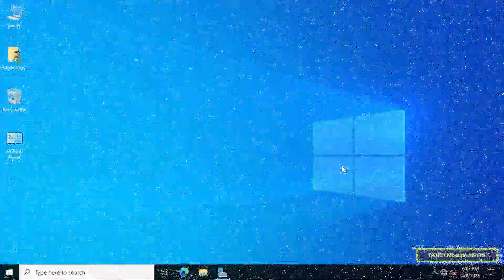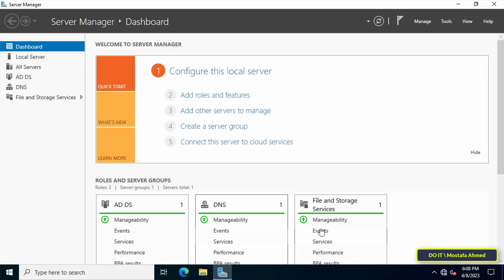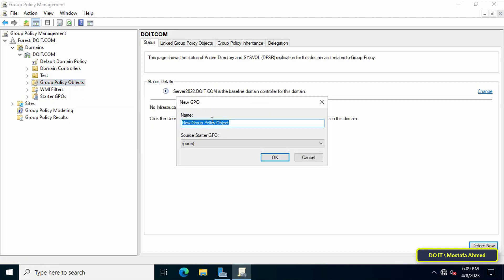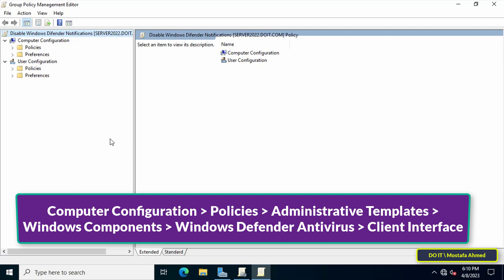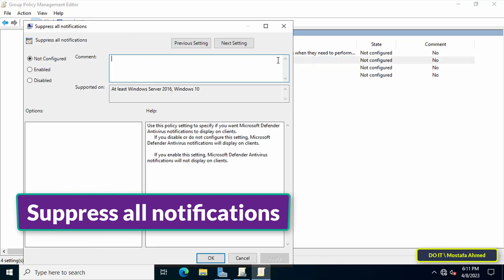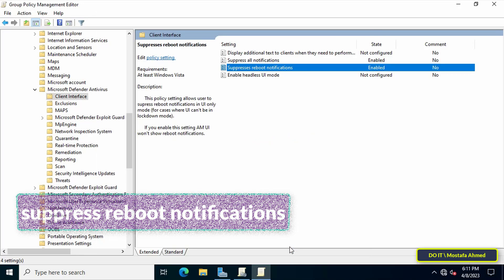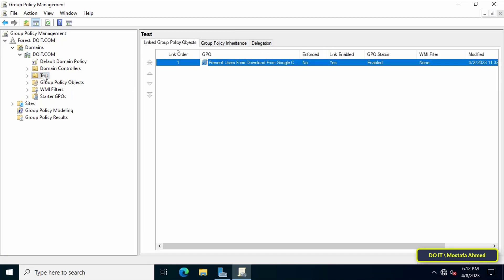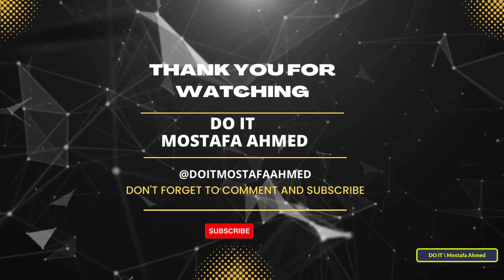Create GPO to Disable Notifications of Windows Defender on Domain Users | Windows Server 2019/2022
In this video, I explain how to create a GPO in order to disable notifications of Windows Defender on all clients joined to the domain. This policy may be needed to not display any Windows Defender notifications to users. You can create this policy on Windows Server 2022 or Windows Server
How to turn off windows defender notifications on all domain computers,
How to Stop Windows Defender Notification For All Users Using GPO,
How to Create GPO to Disable notifications of Windows Defender,
How to configure Windows Defender GPO,
How to Create GPO to Turn off enhanced notifications For all Clients,
Windows Defender Turned Off by Group Policy,
How to Turn off Windows Defende notifications by Group Policy on windows server 2019/2022, Disabling Windows Defender Notifications Via Group Policy,